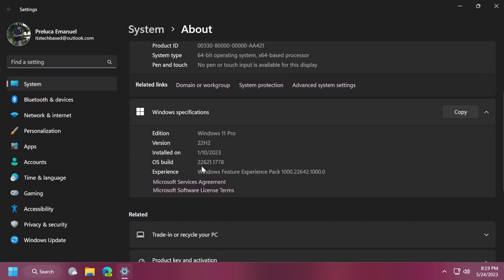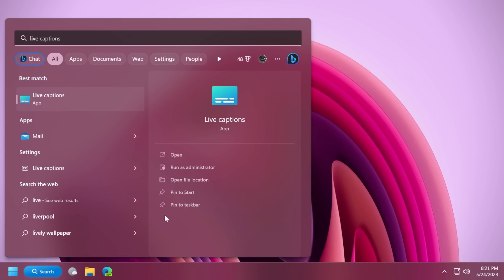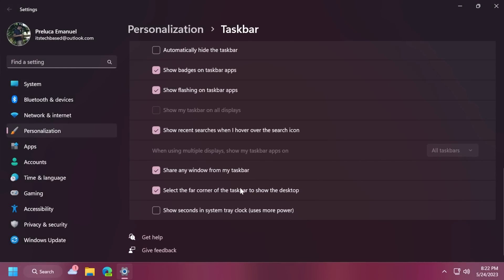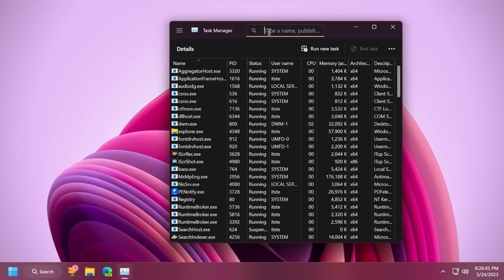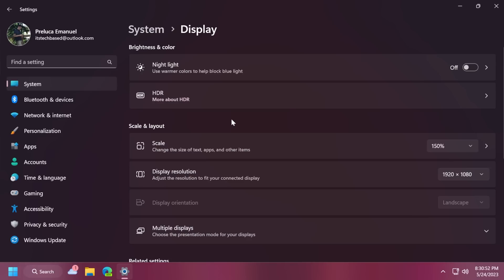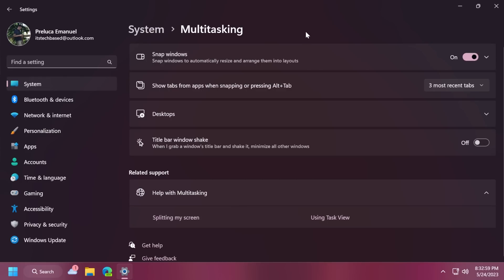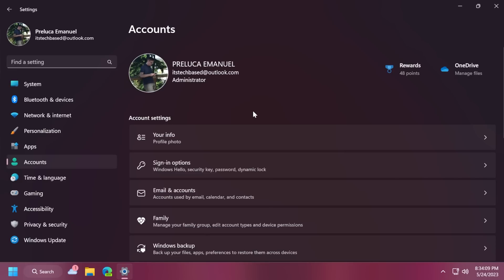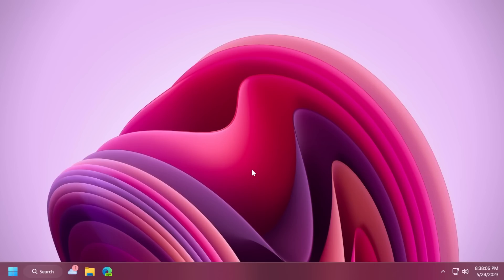Windows 11 Moment 3 Update is Released - New Features + How to Install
Windows 11 Moment 3 Update is Released - New Features + How to Install (Build 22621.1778)